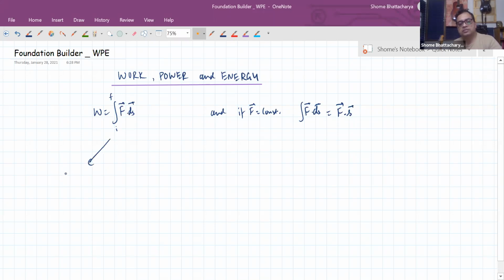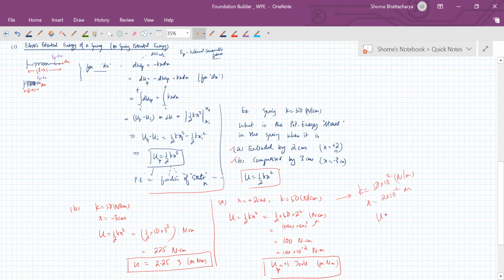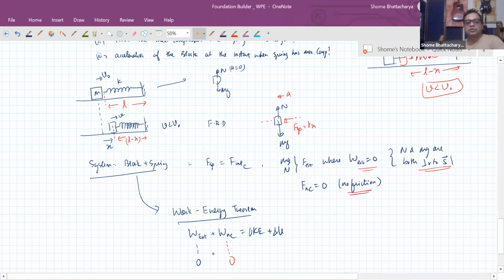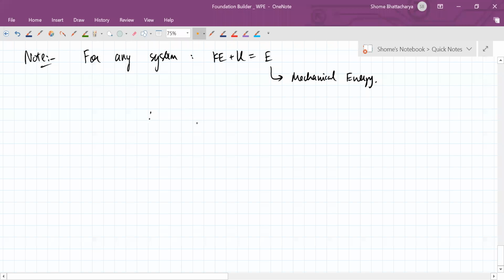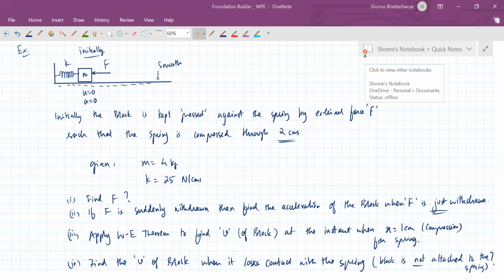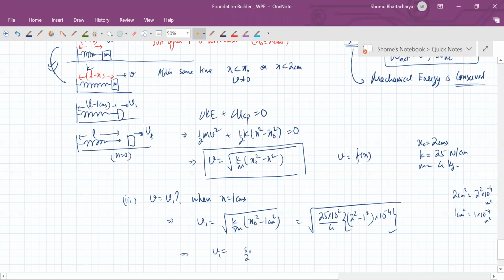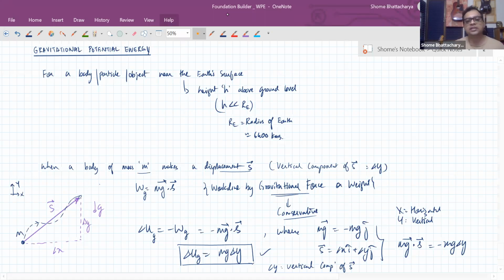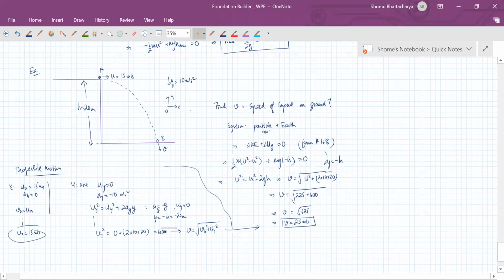Work Power and Energy,Session 5,11th,Foundation Builder,Date-28-01-2020,By-Shome Bhattacharya